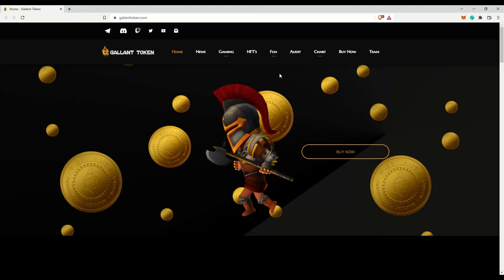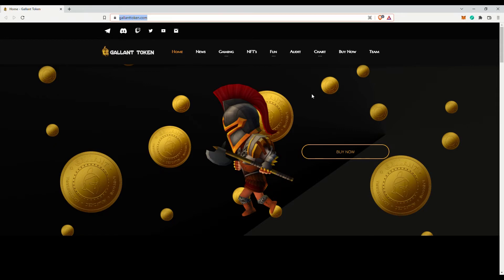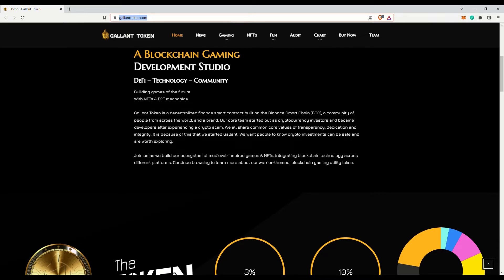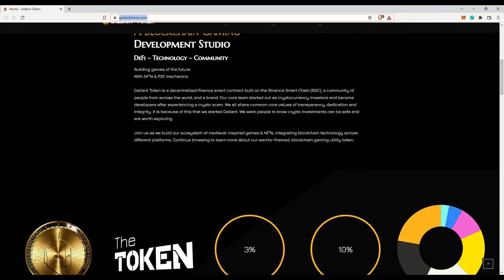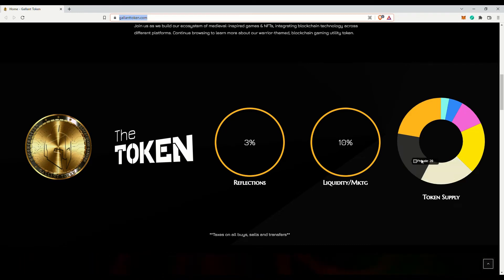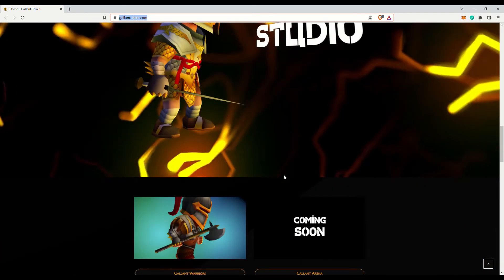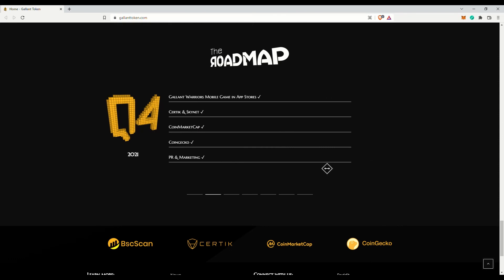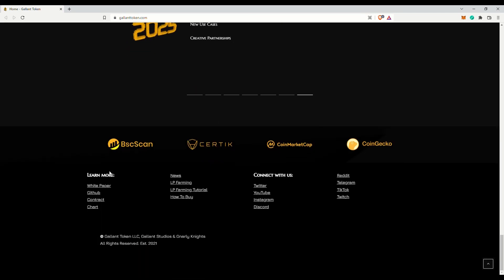Gallant Token - Meme Coin? Cool Medieval Helmets! NFT Gaming Token. P2E. MMO.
Gallant Token. This is an NFT Gaming Token. They will have a ecosystem with medieval themed games and finally an MMO. However their MMO will be only be available much later like in 2023 or even only in 2025. They do have a few games currently but they seem small in comparison.

It looks like the they have an 10% marketing and liquidity tax which I think is quite huge. Especially considering that 8% is for marketing alone. And the reflection is just a tiny 2-3%. With so much going to marketing, I actually never heard of this project. I only got to know it from Lunar Crush. That app probably lists every single token out there.  Also note that this project marketcap should be pretty low, so please be careful if you are thinking of investing.

Note: I am not a financial advisor. Please do your own research before you invest in anything.

***Start Music by Voodoo Suite - Little Grass Shack***